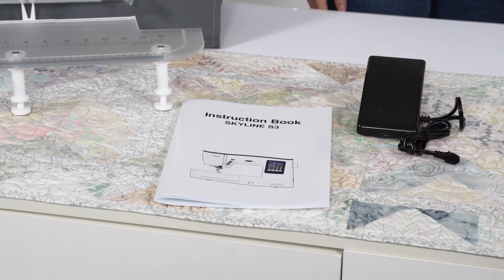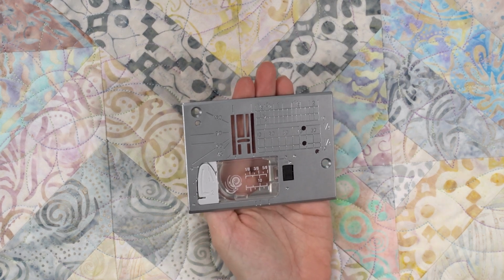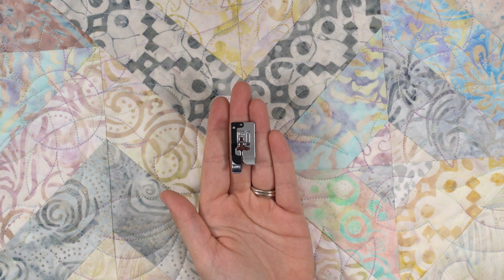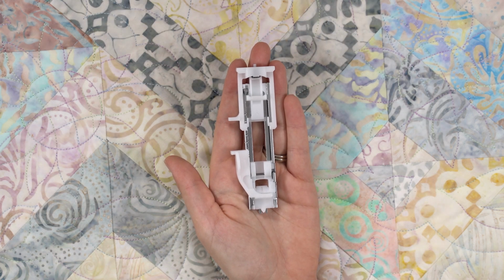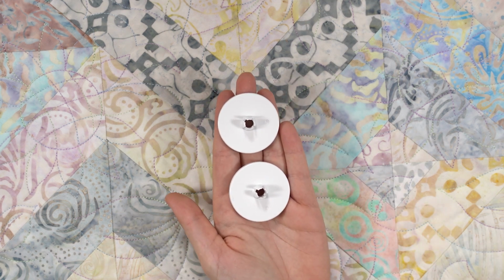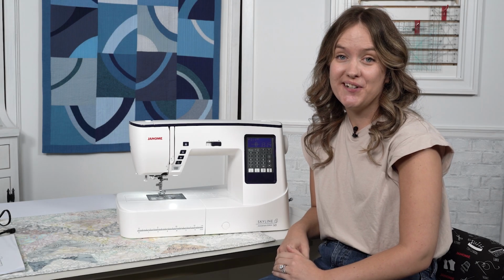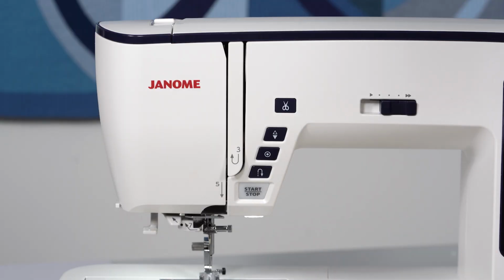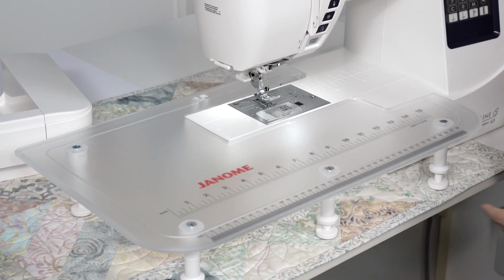Skyline S3 Anniversary Edition Unboxing Video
Join Janome Educator Danielle Amato as she unboxes the new Skyline S3 Anniversary Edition sewing machine!